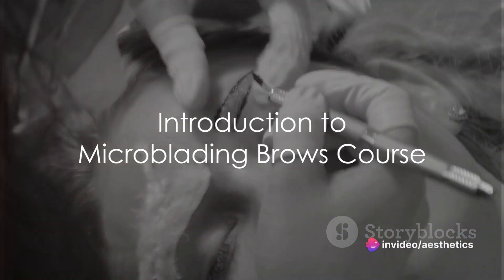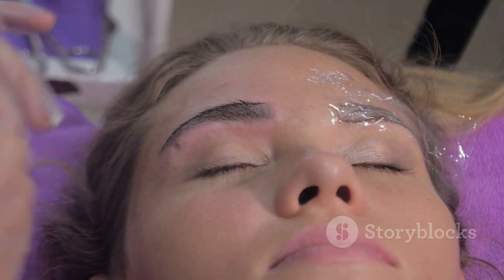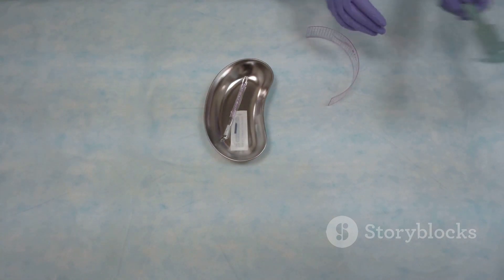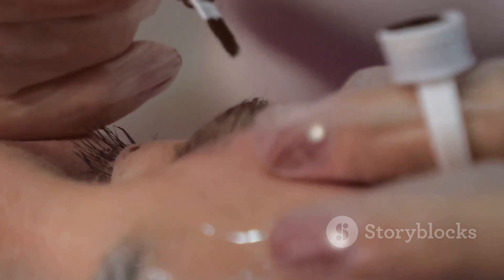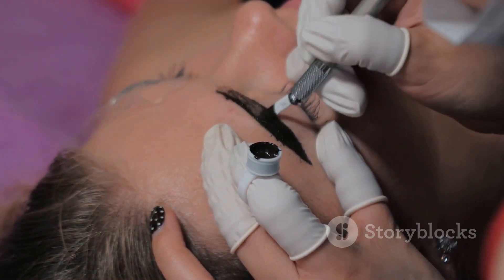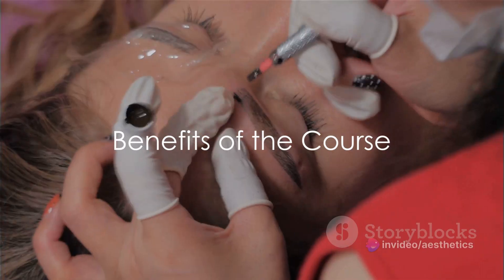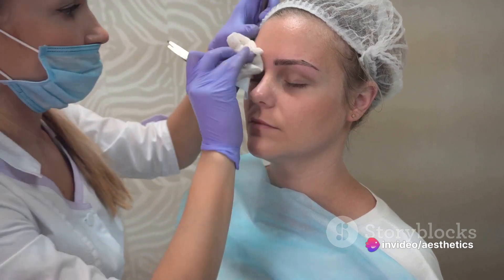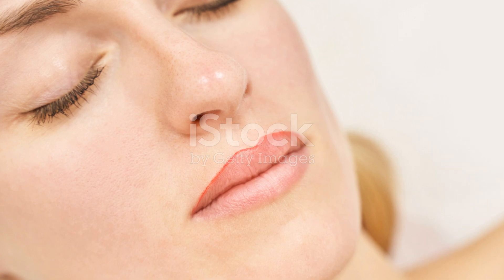Master the Art of Microblading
Microblading is a popular treatment worldwide and to learn this skill will take you into the world of aesthetics. Its normally the first step for beauticians who want to up their game and join the high end treatments where you can really start to earn 5 figures a year just from microblading and PMU.